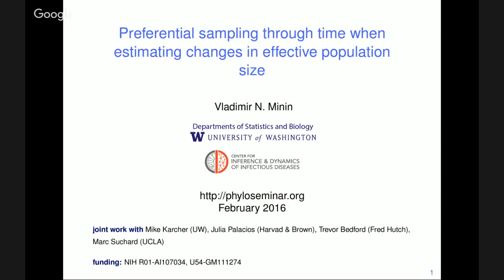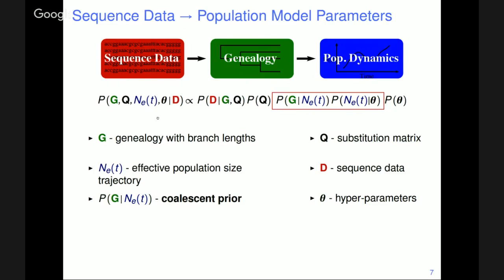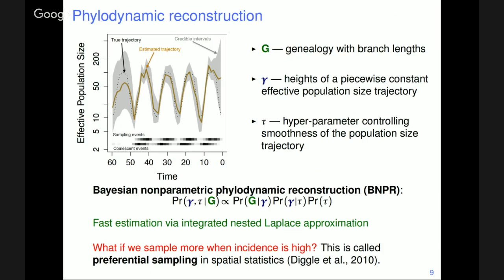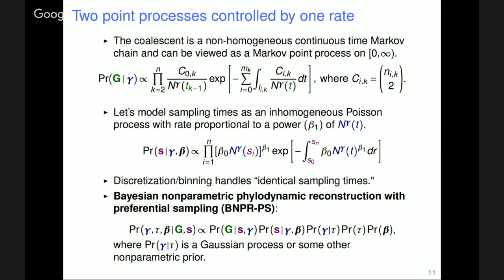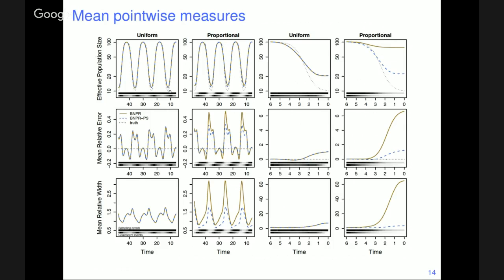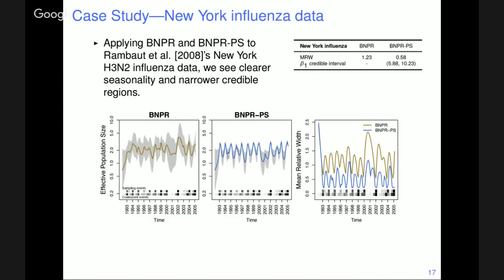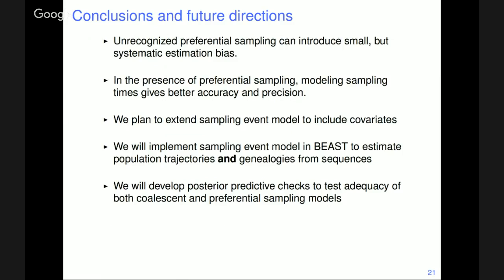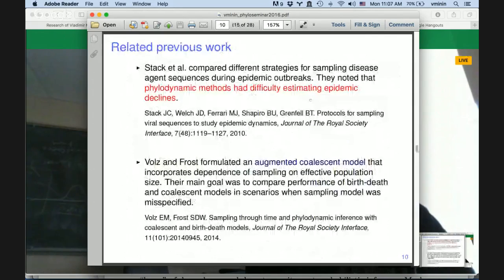Phyloseminar #54: Vladimir Minin (University of Washington)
Preferential sampling through time when estimating changes in effective population size

Phylodynamics seeks to estimate effective population size fluctuations from molecular sequences of individuals sampled from a population of interest. However, when analyzing sequences sampled serially through time, current methods implicitly assume either that sampling times are fixed deterministically by the data collection protocol or that their distribution does not depend on the size of the population. Through simulation, we first show that, when sampling times do probabilistically depend on effective population size, estimation methods may be systematically biased. To correct for this deficiency, we propose a new model that explicitly accounts for preferential sampling by modeling the sampling times as an inhomogeneous Poisson process dependent on effective population size. We demonstrate that in the presence of preferential sampling our new model not only reduces bias, but also improves estimation precision. Finally, we compare the performance of the currently used phylodynamic methods with our proposed model through seasonal human influenza examples. Our analysis demonstrates that influenza data sets constructed by mining sequence databases do contain strong preferential sampling signal. Accounting for this preferential sampling produces a markedly cleaner picture of influenza population dynamics.